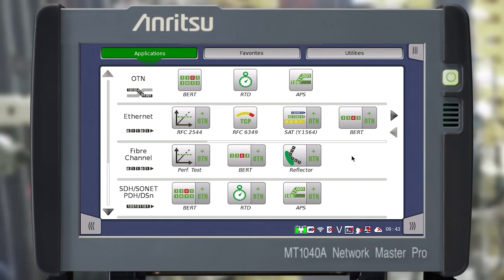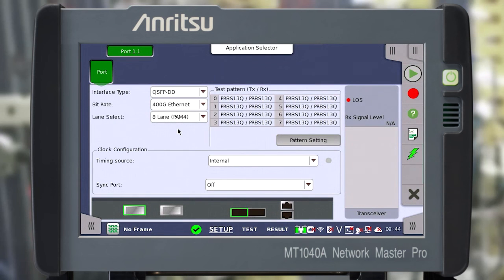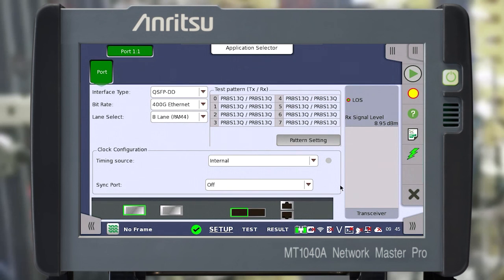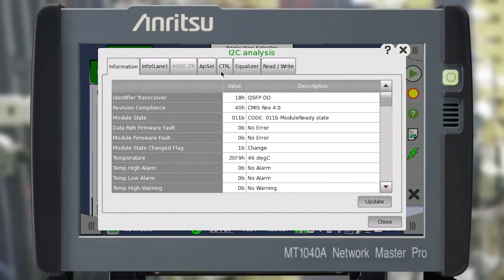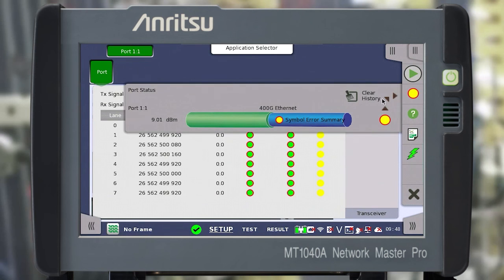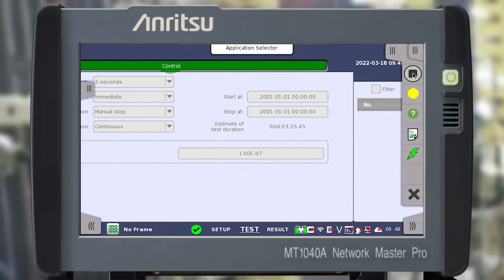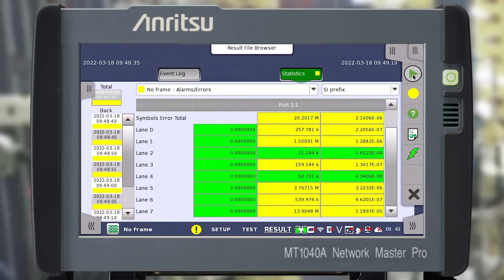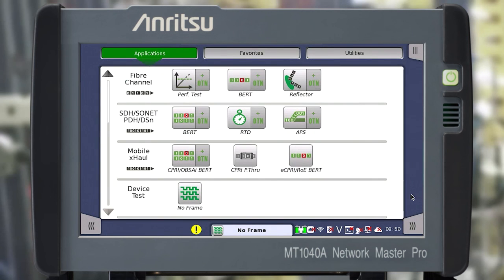MT1040A – No Frame Transceiver Device Test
이 비디오는 Network Master Pro MT1040A – No Frame Transceiver Device Test 설정에 대한 튜토리얼입니다. 테스트를 올바르게 설정하고 결과를 확인하는 방법(심볼 오류율, 트랜시버 매개변수)에 대해 자세히 설명합니다.